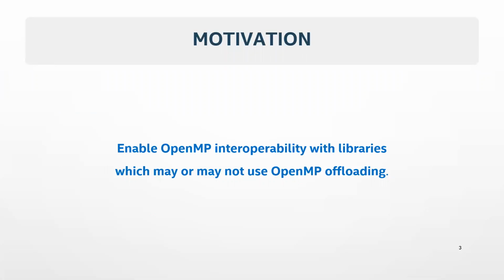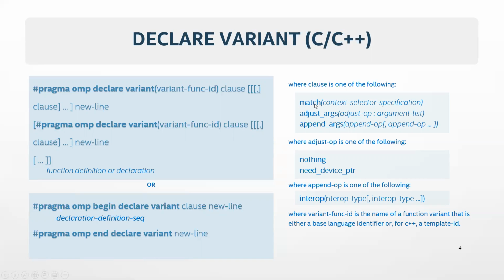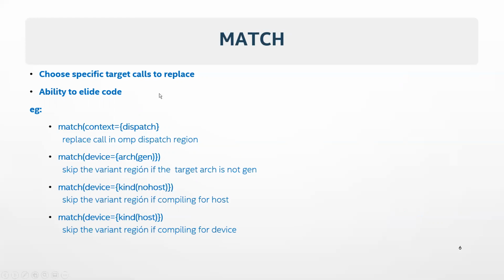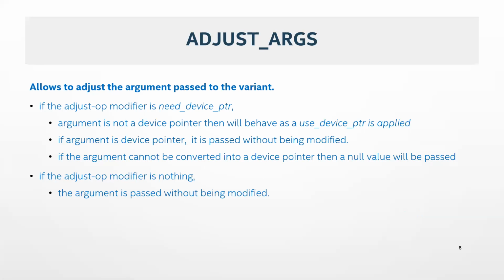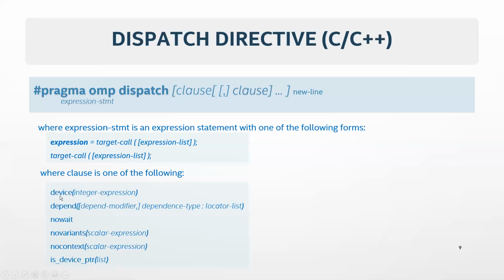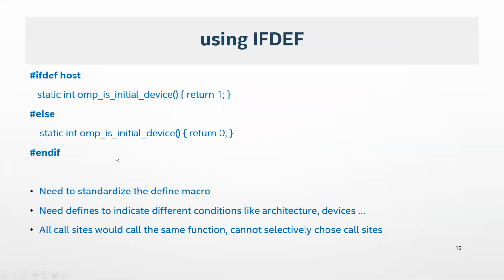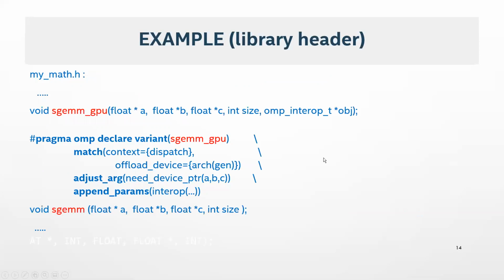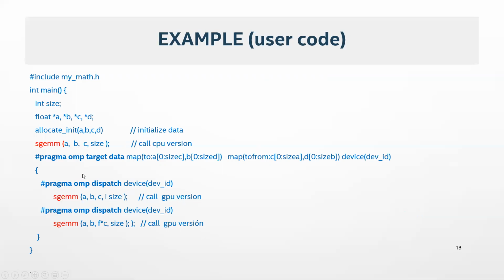OpenMP 5.1 Features: The Dispatch Construct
This presentation, delivered by Ravi Narayanaswamy from the OpenMP language committee, is part of the OpenMP Booth Talk series created for Supercomputing 2020. A PDF of this presentation as well as more videos from this series can be downloaded